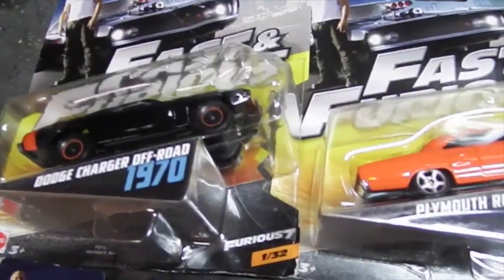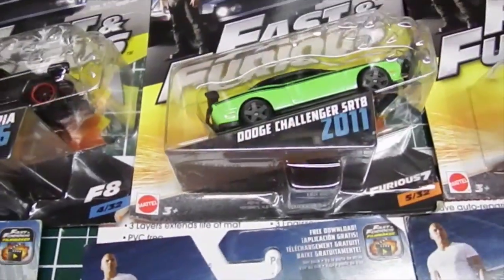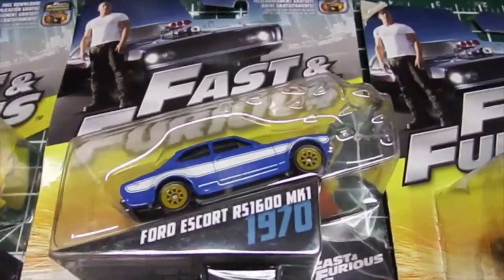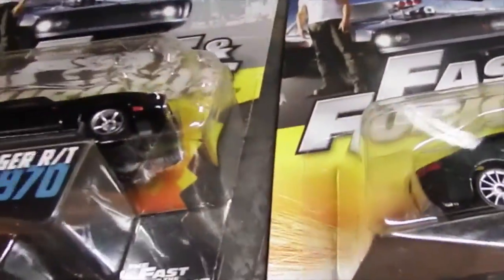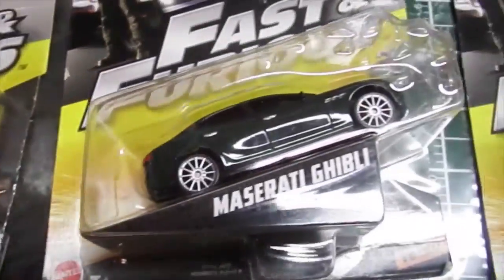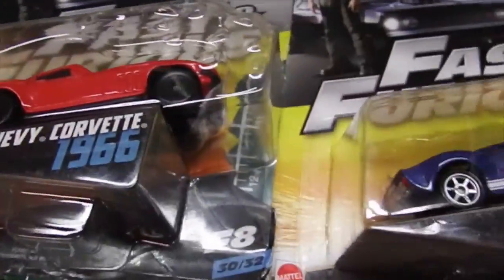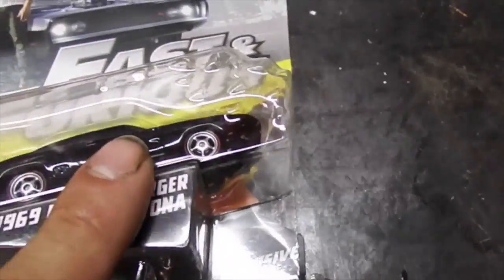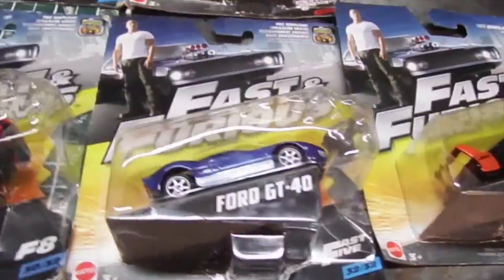tools and builds part 13 "mettel toys and next video update)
This video is about tools